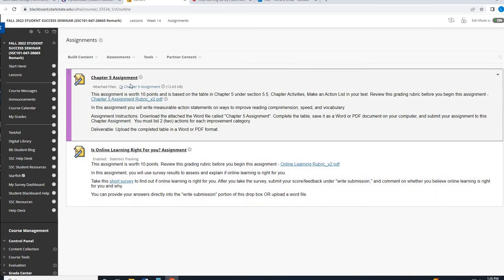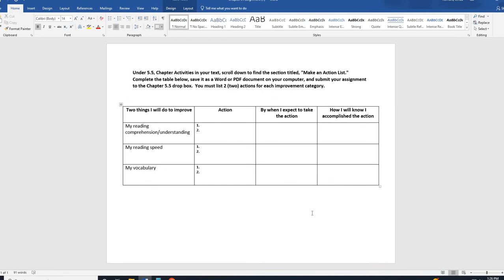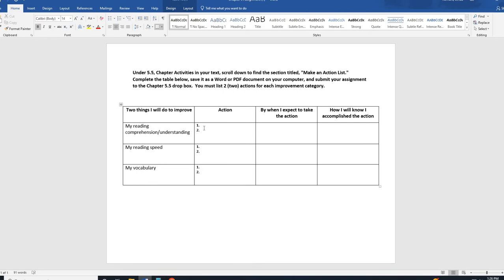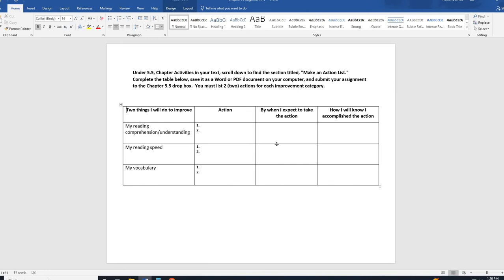SSC101 16 weeks week 14 assignment video